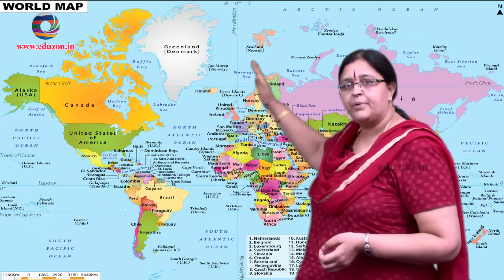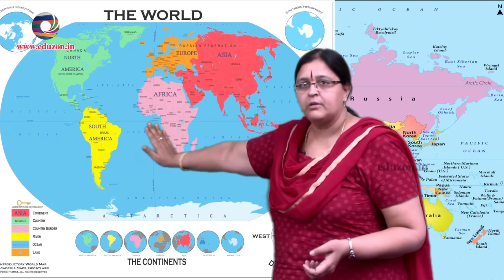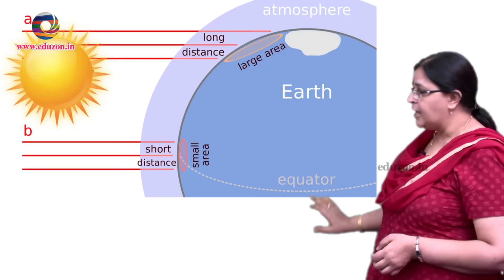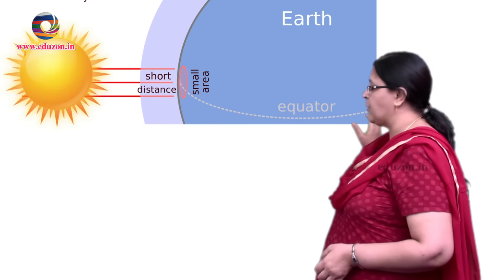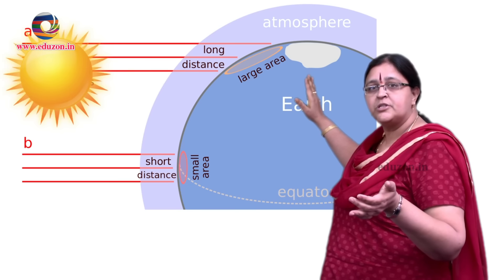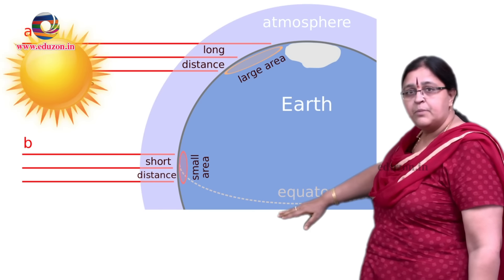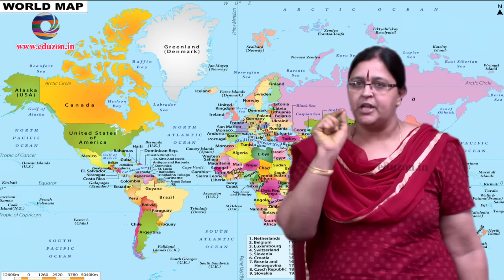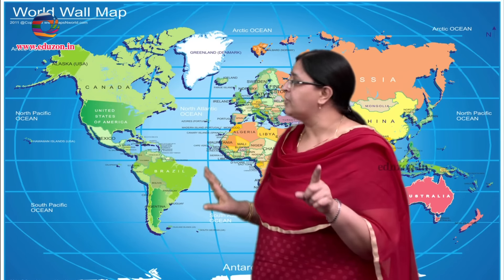Polar Region - Class 8 th Class- Social Studies in CCE pattern